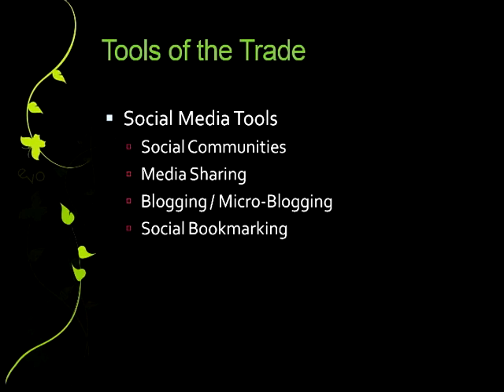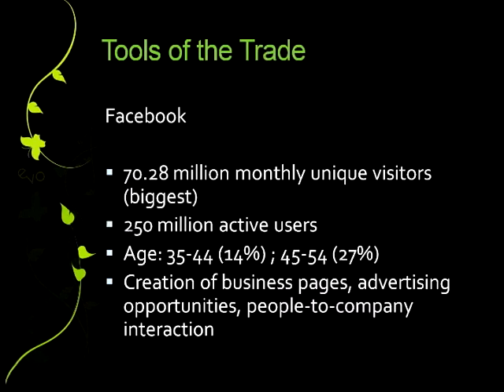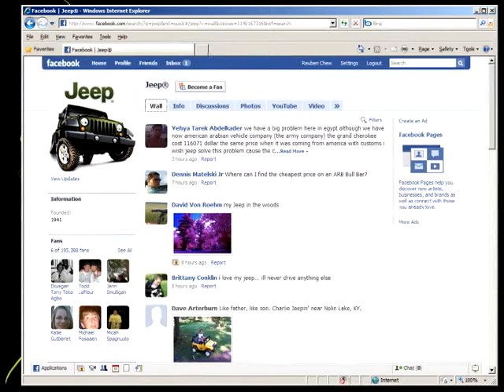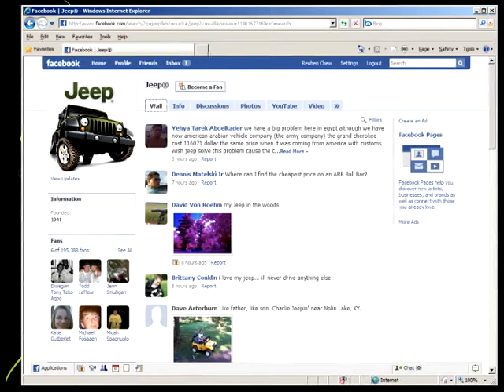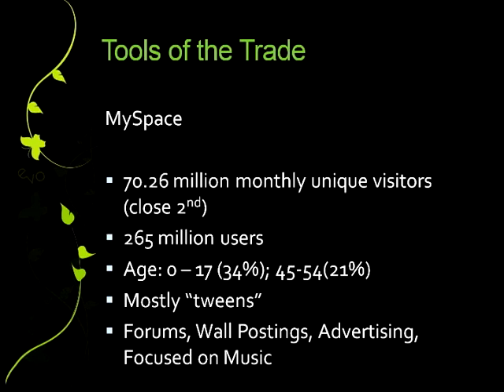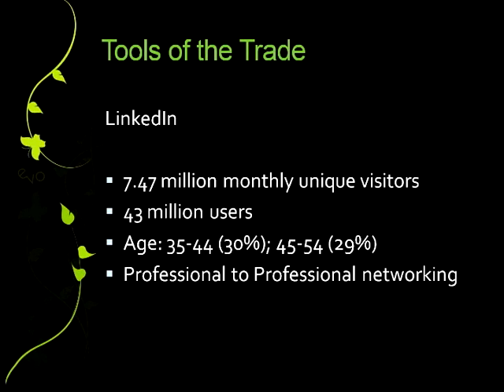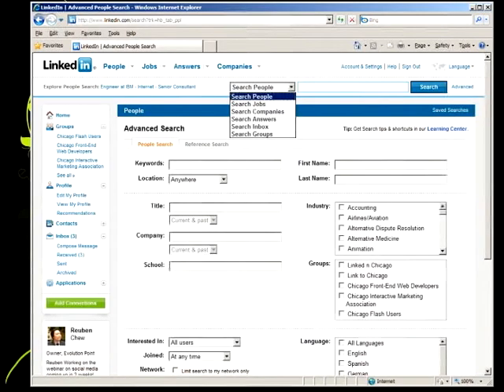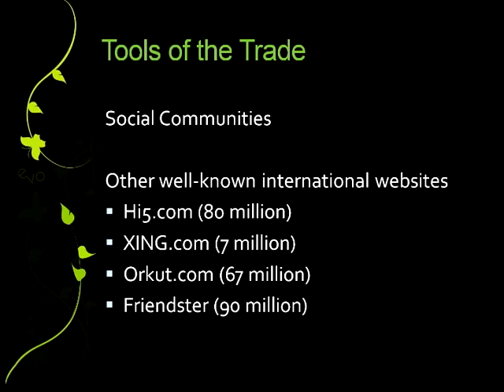Using Social Media to Promote Your Trade Show Participation : Part 3 - Social Media Tools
This is free webinar presented by Evolution Point and Koelnmesse on 14th August 2009 on how to use social media to promote trade show participation. This video is Part 3 of 8. In this video, we introduced some social media tools and categories.

About Evolution Point:
Evolution Point is a full service strategic marketing and technology agency. We specialize in online branding, social media, search marketing and custom web development. We can be contact at:

Evolution Point
2631 N. Kedzie Avenue
Chicago, IL 60647

About Koelnmesse Inc:
Koelnmesse is a global exhibition and conference company. They organize and host 68 events in 7 different countries, with over 2.3 million participants and over 32,000 exhibiting companies. Conferences organized by Koelnmesse includes Carbon TradeEx (US), International FoodTec (India), International Eisenwarenmesse Koln (Cologne). Koenlesse US can be contact at:

Koelnmesse, Inc.
8700 West Bryn Mawr Suite 640 North
Chicago, IL 60631